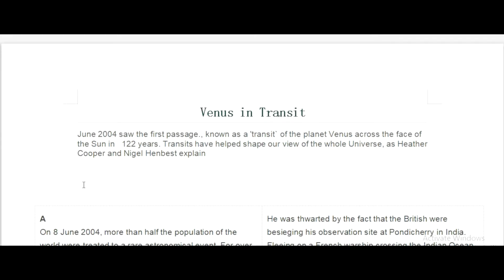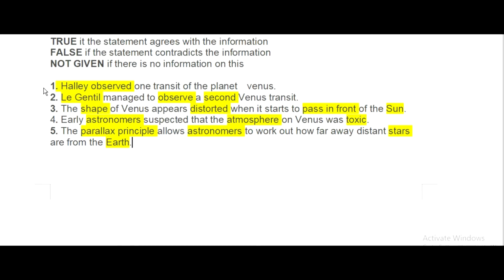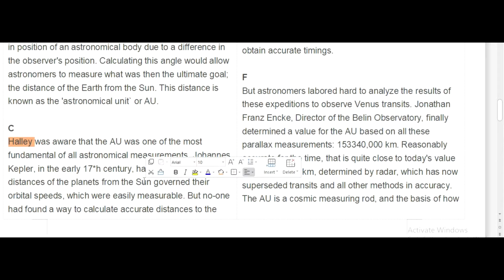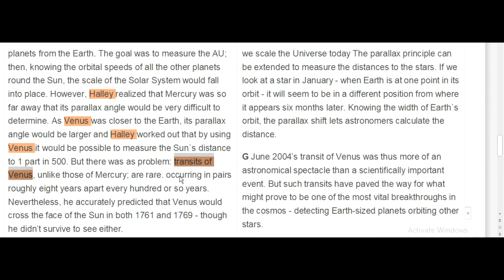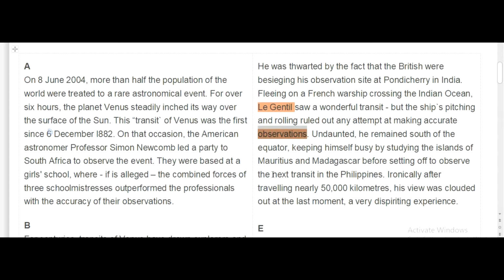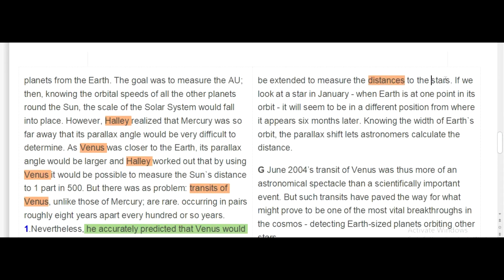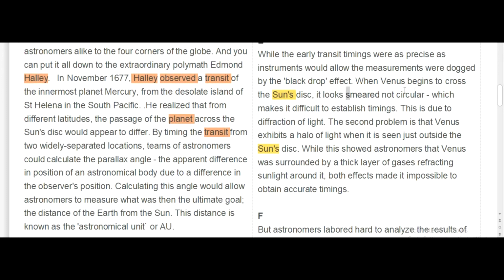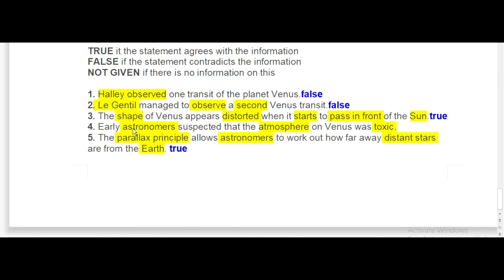IELTS READING TIPS : TRUE /FALSE/ NG | 100% TRUE TIPS AND TRICKS | ACADEMIC READING | READING HACK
ACADEMIC READING